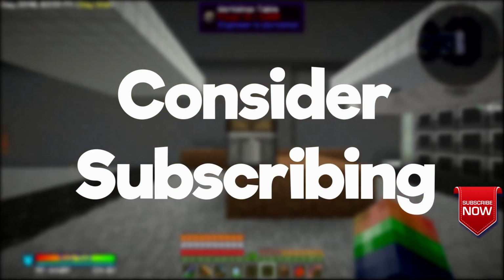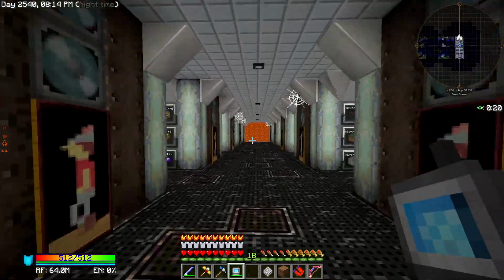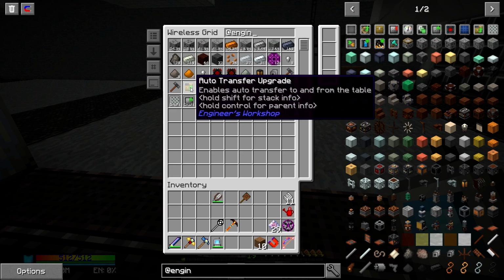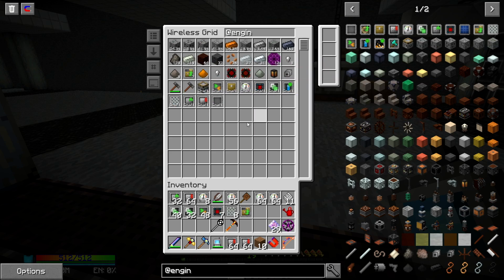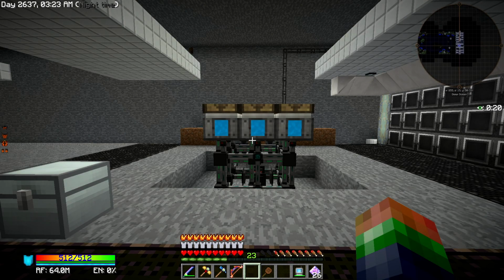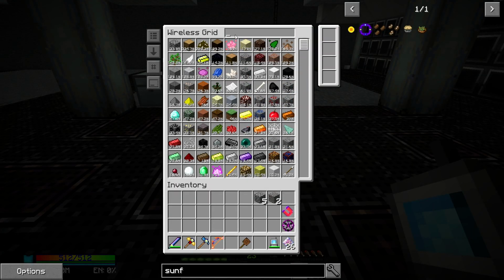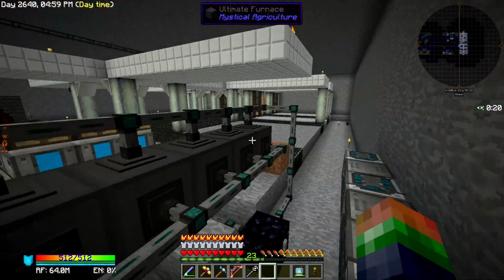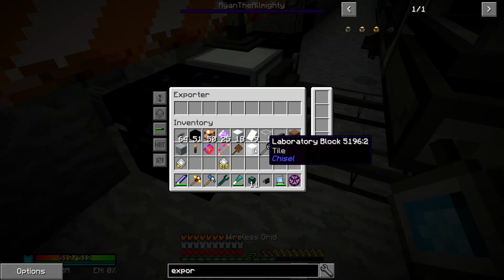FTB Sky Factory 3 w/ cScot – Ep 23 : Engineers Workshop – Ore Processing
It’s about time that we got some ore processing established.  Today we use the Engineer Workshop Mod to set up our ore processing plant.  We then pump all of the ground ores into a bank of Ultimate Furnaces.  Please join us on today’s adventure.

FTB Sky Factory 3 is available on Twitch Client and FTB Launchers.

ISRC: USUAN1100826

ISRC: USUAN1600051